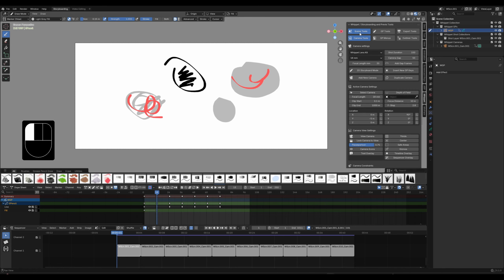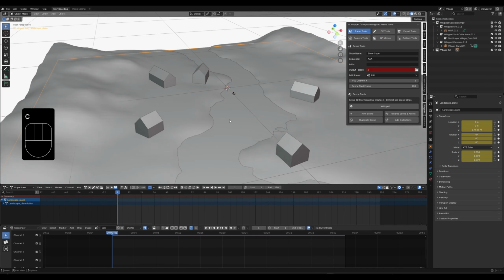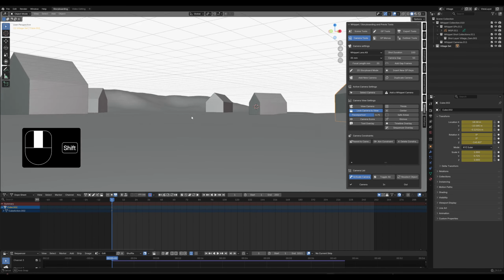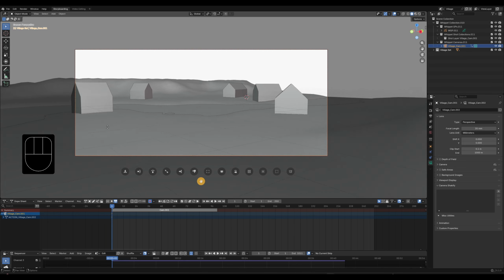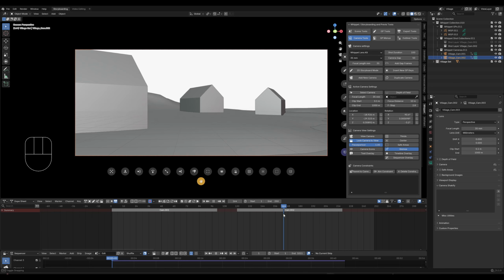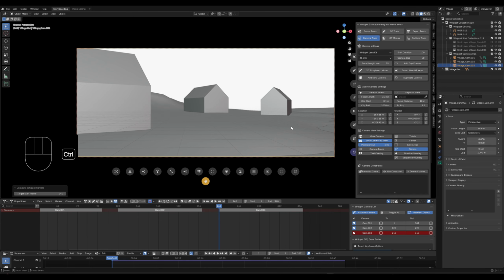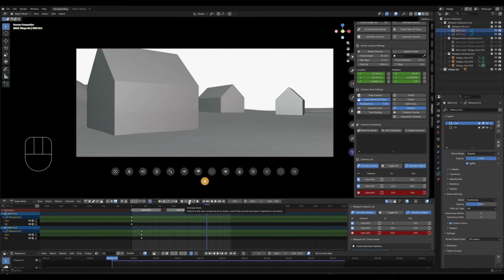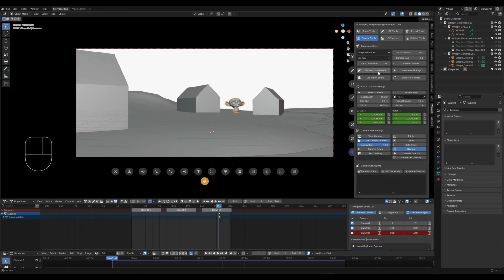8) Creating and Managing Cameras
This video shows how to add new cameras to a 3D scene and manage their respective settings using Whippet.

0:00 - Intro
0:16 - Creating a New Scene
0:44 - Set Timelapse
1:18 - Notes & Setup
2:40 - Adding a New Camera
4:56 - Active Camera Settings
5:36 - Camera View Settings
6:06 - Camera Gizmos
7:33 - Text, Timeline & Sequencer Overlays
7:54 - Adding a Second Camera
8:29 - Camera List
9:39 - Duplicate an Active Camera
10:50 - Dopesheet Buttons
11:47 - Whippet Playback Buttons
13:04 - Camera Constraints